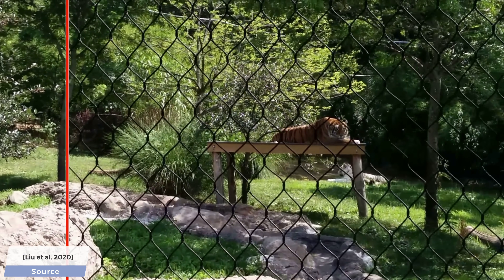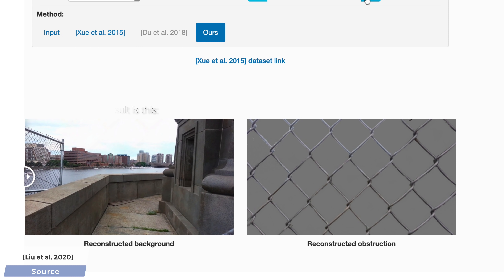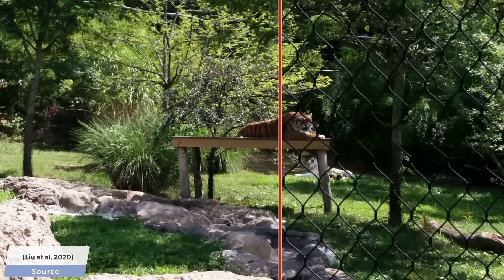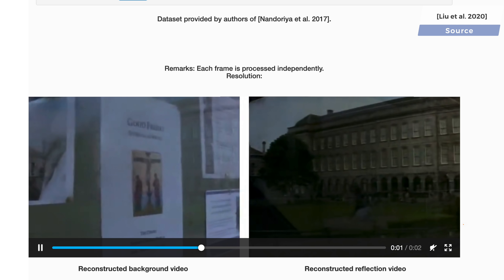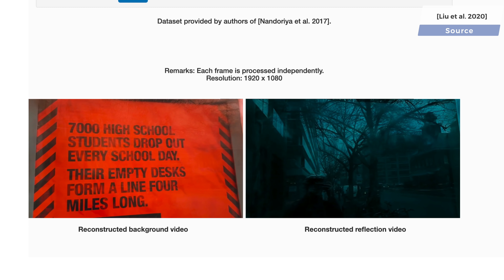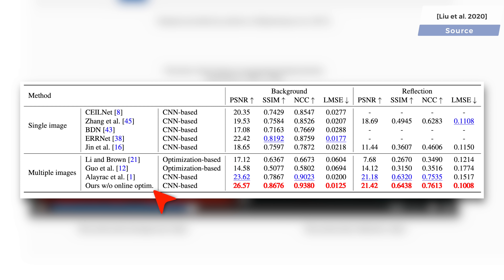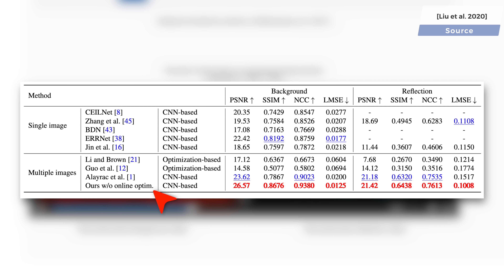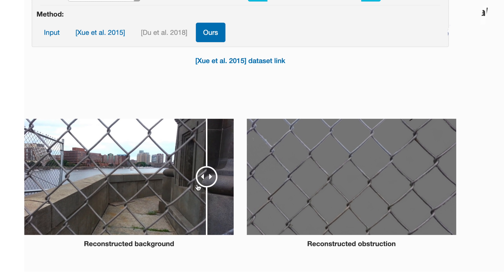An AI Learned To See Through Obstructions! 👀